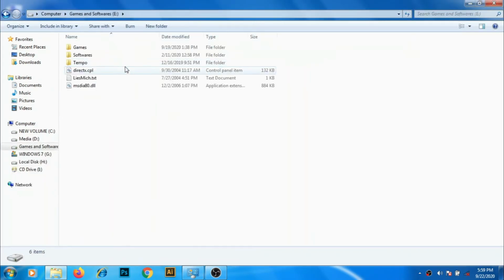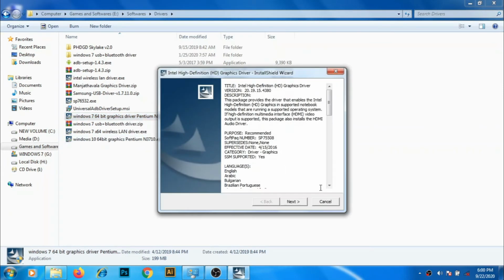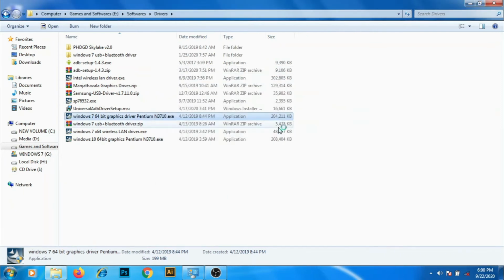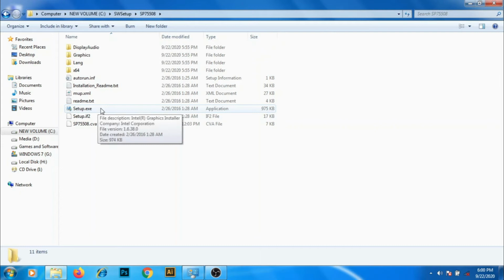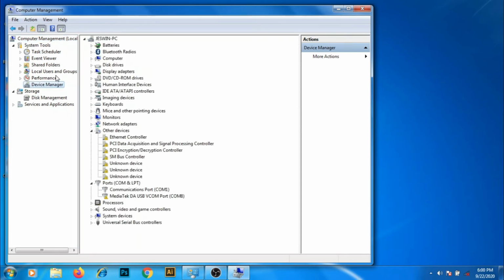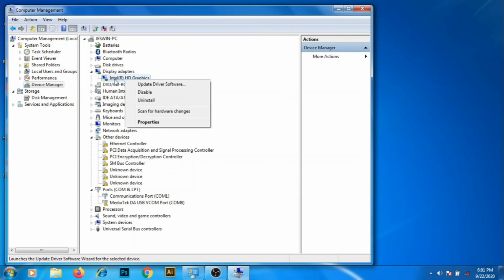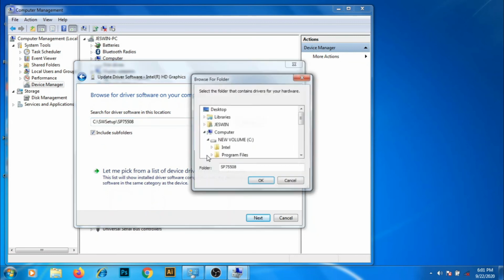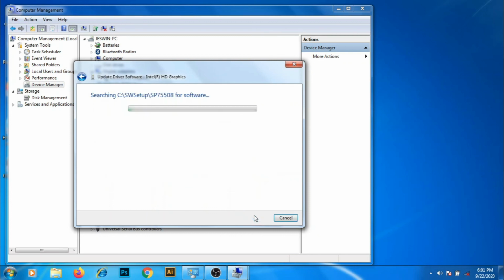How to Install a Graphics Driver in PC | Game Lag Fix After Reinstalling Windows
A lot of you guys may be facing so much lag in games after reinstalling windows. That might be because you haven't installed the graphics driver.

Install graphics driver like in the video.